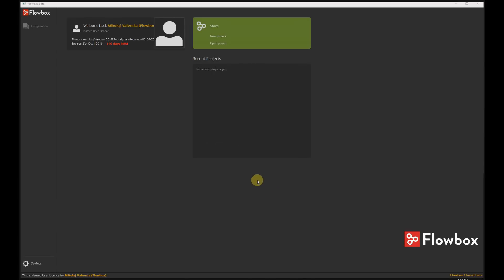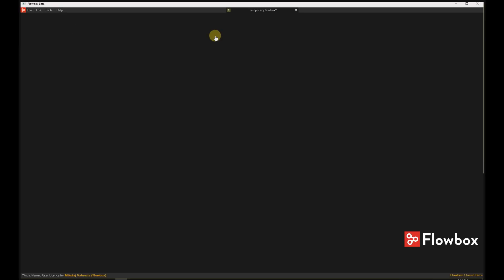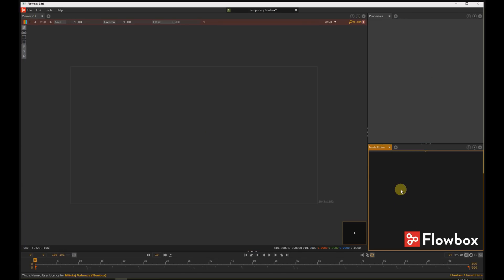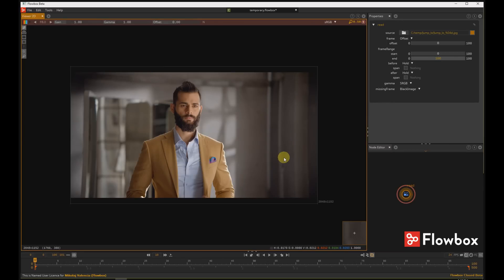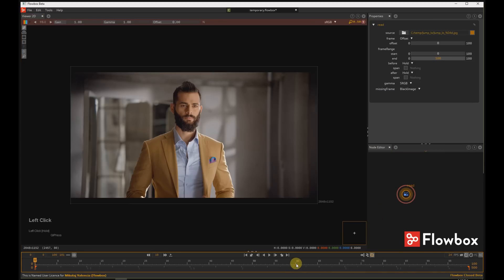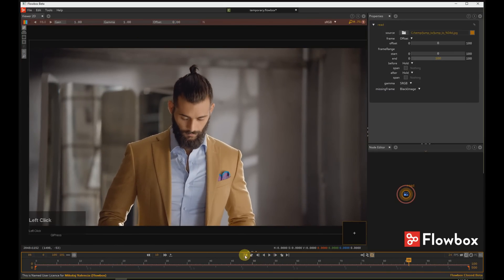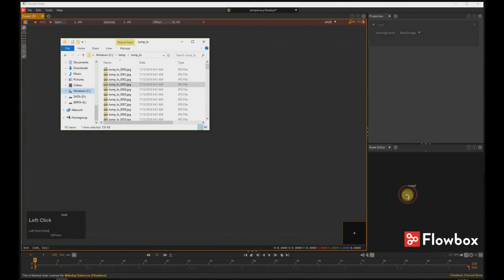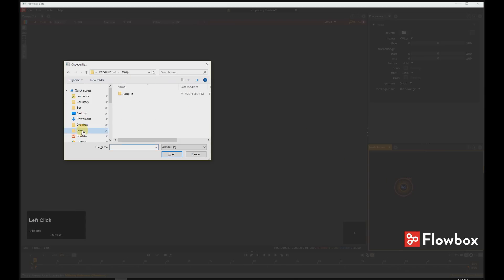Flowbox 101- Importing sequence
In this video we show how to import image sequence into Flowbox